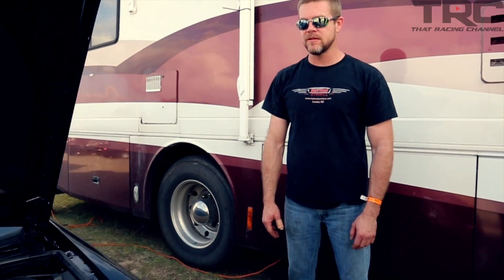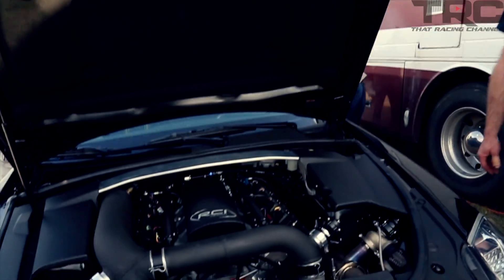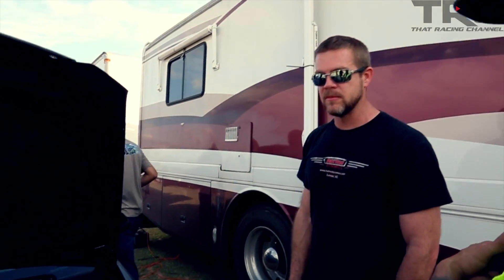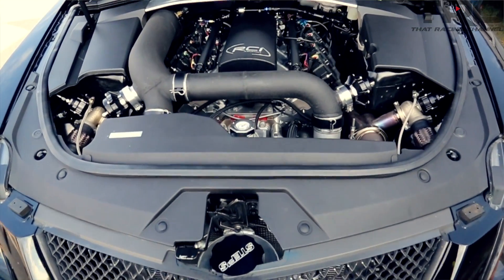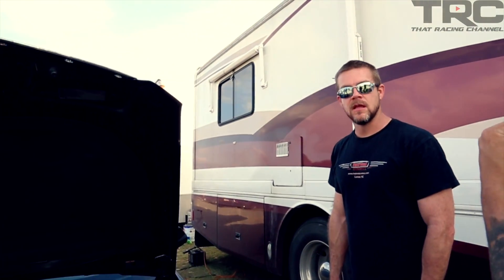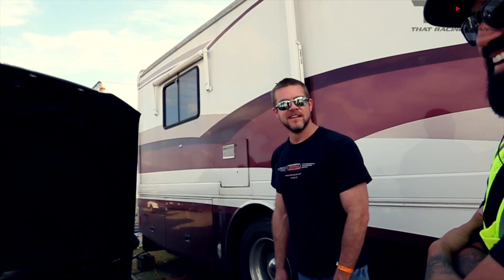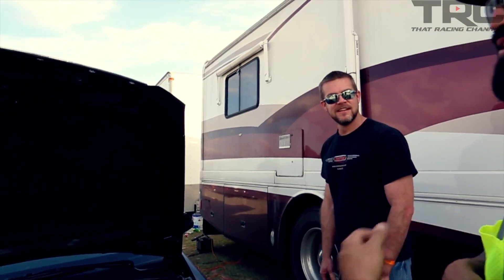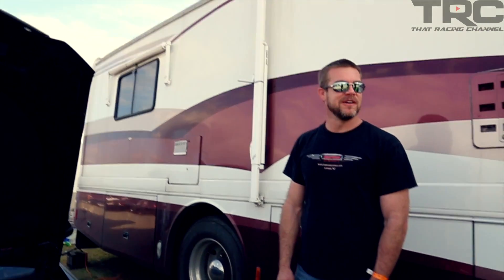1500HP Cadillac CTS-V WORLD RECORD!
At the Florida WannaGoFast 1/2 mile event, this nasty turbo CTS-V (built by Hot Rod Dynamics) clicks off a 190mph run, making it the worlds fastest Cadillac CTS-V!  What makes it even more impressive, is this is a manual transmission car.  While dealing with some clutch engagement issues they still granny shifted it to a 190mph pass.  This was the cars first outing since build completion. We hope to see some serious numbers once the car is 100% dialed in!